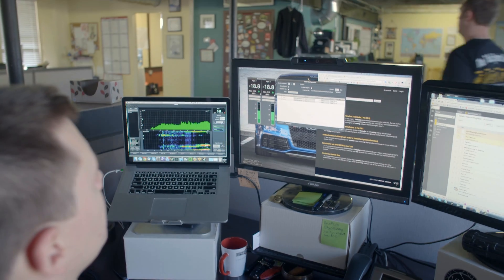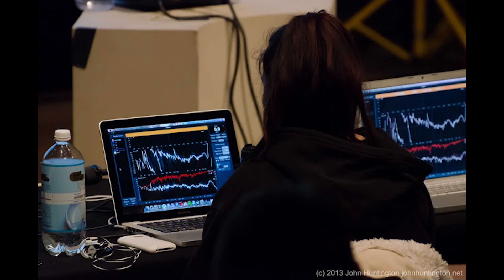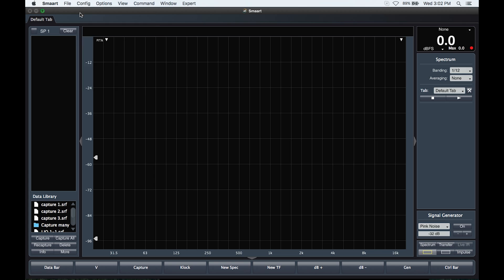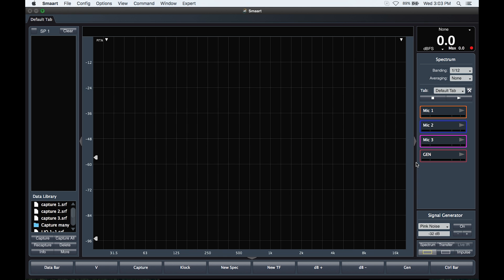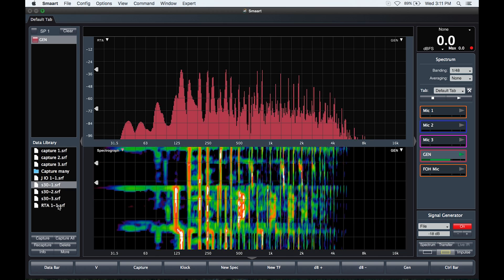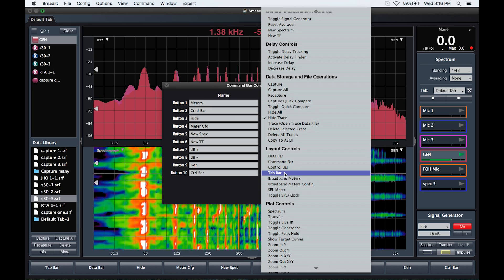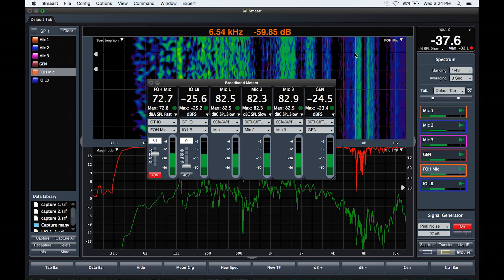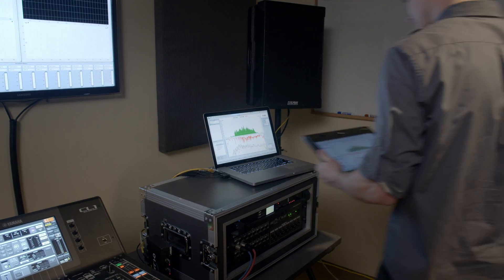Smaart v8 Updates - What's New in Smaart v8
Coming March 15th!

Smaart v8 is the most powerful, flexible and adaptable version of Smaart to date.

From studio to stadium, shop to show, Smaart v8 fits the needs of any measurement situation.